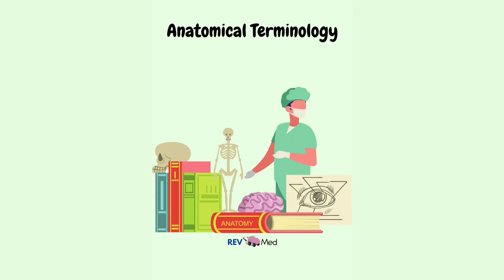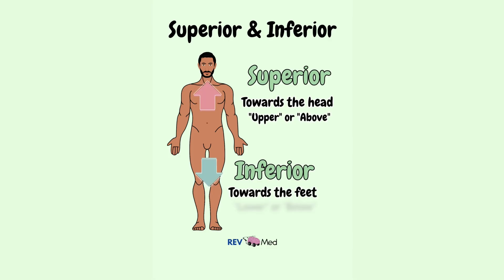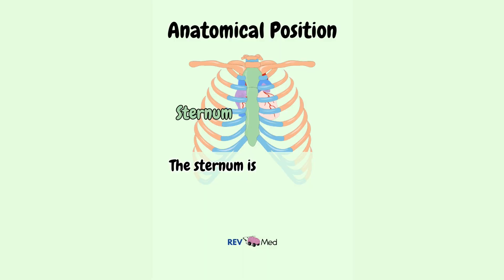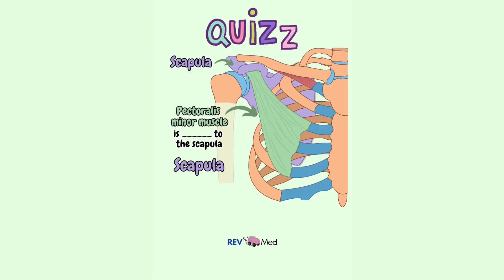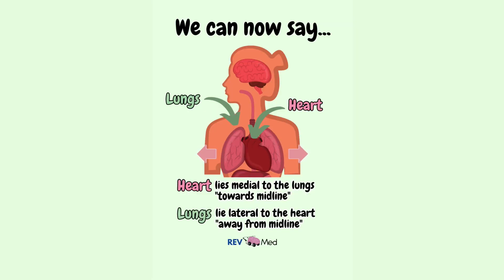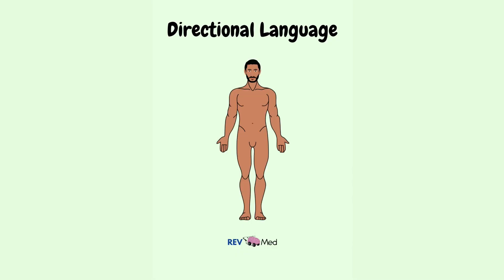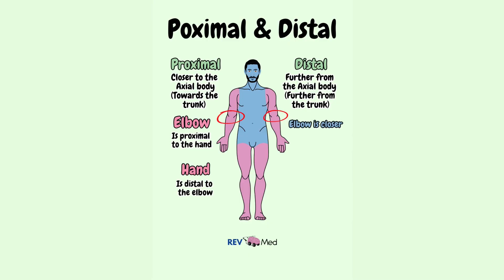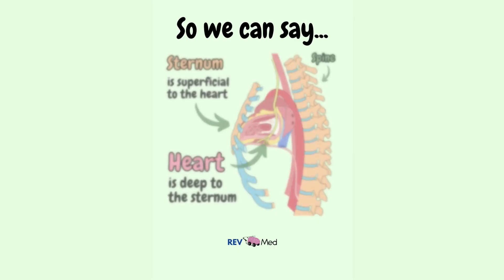Anatomical Terms: Direction & Position (BEST VIDEO)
Anatomical Terminology - Drawn for directional terms, planes, orientations, regions, and sections. This is a defined tutorial of what you need to know! Read more below ⤵️

We have a lot to teach and we can only do it with your support!

Well, these anatomical directional terms make it easier for us to have a universal language when describing where what is! (No confusion).

✅ Anatomical Position

A universal position that everyone refers to when speaking about human anatomy. So if we all think the same exact position then we will be thinking the same. These are the parameters of anatomical position:

*Person is standing straight up - body is erect
*Facing forward
*Arms are at the side
*Palms are facing forward
*Feet are pointing forward

✅ Superior & Inferior

When we say superior it means towards the head OR it can mean ‘upper’ or ‘above’

When we say inferior it means towards the feet Or it can mean ‘lower’ or ‘below’

✅ Anterior & Posterior

When we say anterior it means further to the front OR you can say ‘in front of’.

When we say posterior it means further to the back OR you can say ‘in back of’.

Please note sometimes you will hear Ventral or Dorsal. Ventral means the same as Anterior and Dorsal means the same as Posterior.

Important 🤓 Anterior & Posterior are also terms used for how we view the body. Anterior view just means we are looking at it from the front and Posterior view just means we are looking at its posterior (the back).

✅ Medial & Lateral

To understand these terms we have to first draw an imaginary line right down the center of the body from head to toe. This line is called the ‘midline’ that divides the body into right and left halves. Then we use this to understand the following terms based on the midline. When we say medial it means towards the midline of the body. When we say lateral it means towards the side of the body - away from the midline.

Lateral is also referred to as a view, similar to when we spoke about the anterior and posterior view. Lateral is a 'side' view of the body or section.

✅ Proximal & Distal

Proximal and distal are used when describing terms of the appendicular body. These are the limbs such as your arms and hands or legs and feet - essentially the appendages added to the axial body. The axial body refers to your core... the head, neck, and trunk of your body.

When we say proximal it means closer to the axial body OR you can say ‘going towards the trunk'.

When we say distal it means further from the axial body OR you can say ‘going further from the trunk’.

✅ Superficial & Deep

When we say 'superficial’ it just means that it is closer to the surface of the body.  When we say 'deep' it means further from the surface of the body. In this video we show a lateral view of the thoracic structures - this view shows the sternum as superficial to the heart, because it is clearly closer to the surface of the body (the skin). The heart that means is deep to the sternum. Try to think of a surgeon opening up the chest and YOU are telling the surgeon what structures comes next going deeper and deeper. (hope that makes sense).

Chapters
0:00 - Intro to anatomical directions
0:16 - Anatomical position
0:30 - Superior & Inferior
1:00 - Anterior & Posterior
1:50- Medial & Lateral
2:40 - Proximal & Distal
3:34 - Superficial & Deep
3:52 - Support by donation & subscribing

Your support funds all of REV MED’s work, and keeps the content rolling out!